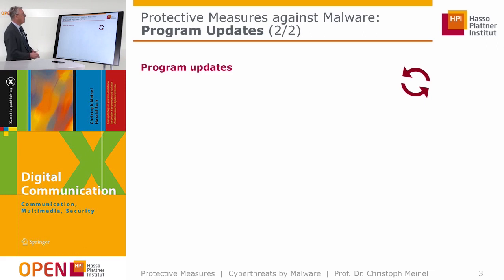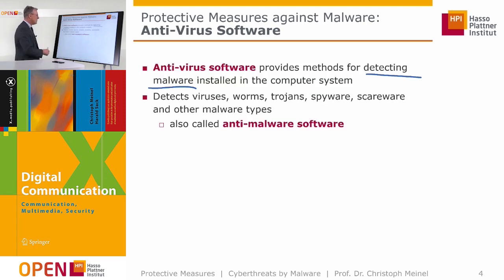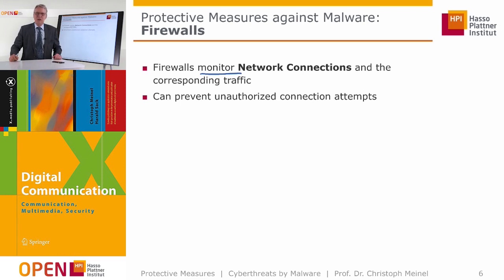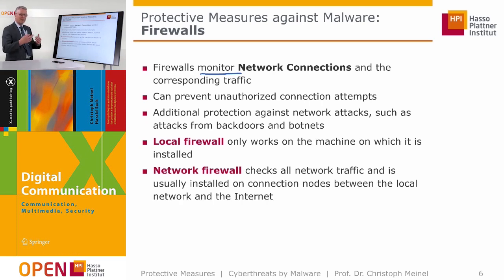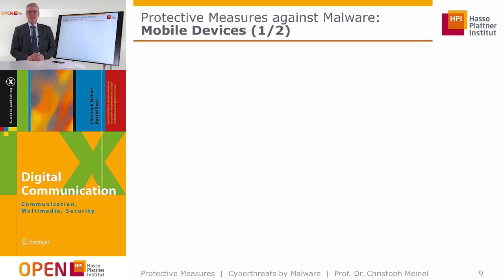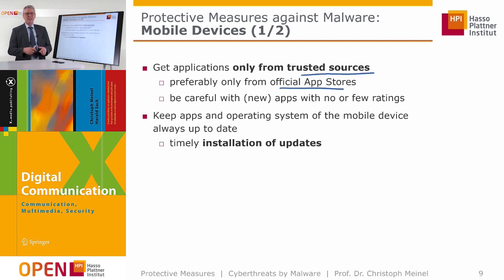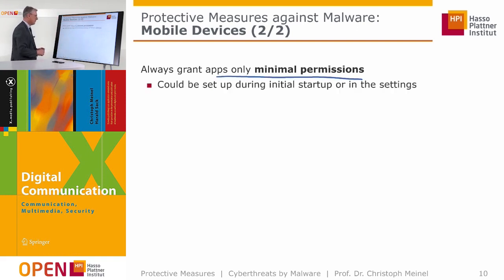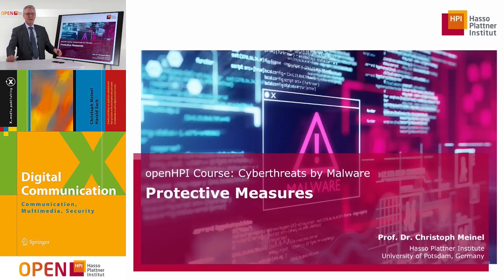2 11 Protective Measures